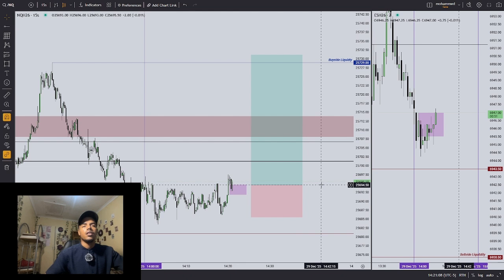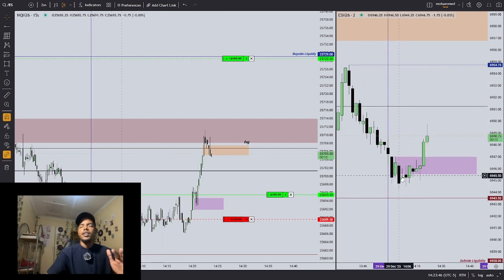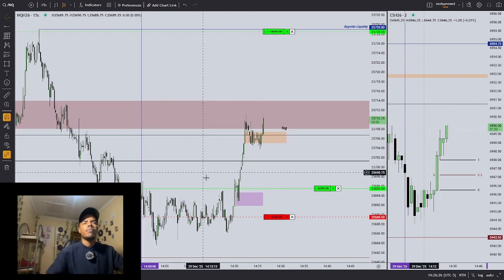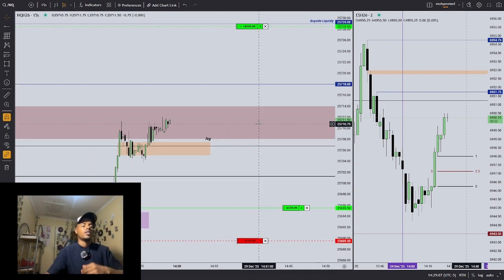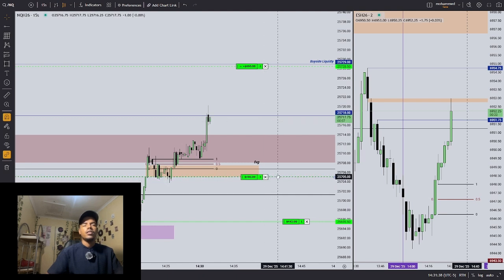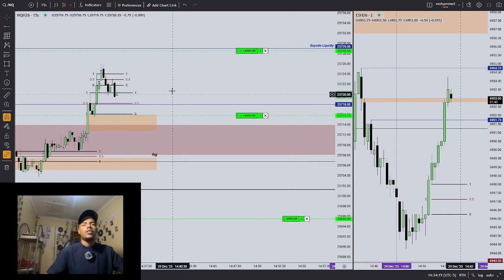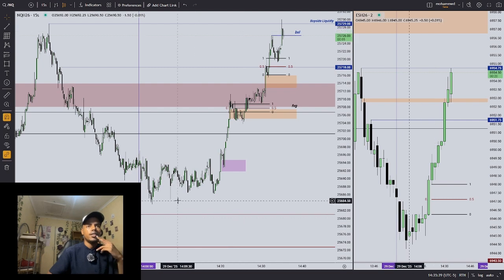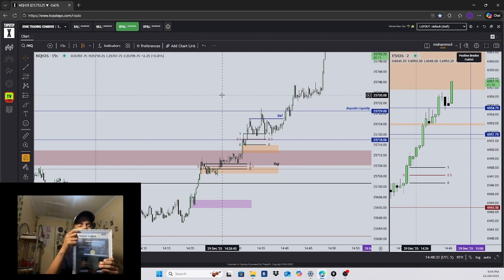South African TOPSTEP Trader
Taking a look on how i trade and execute trades and what i take into consideration when i Am trading